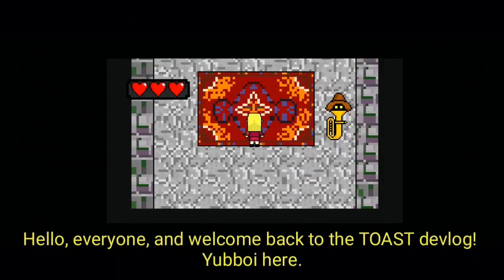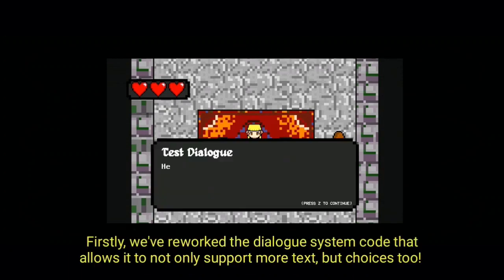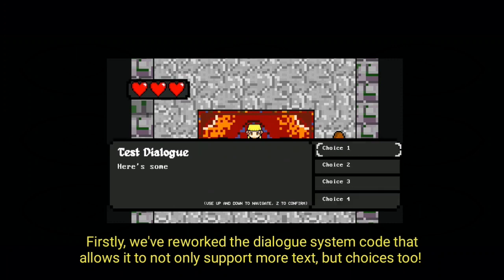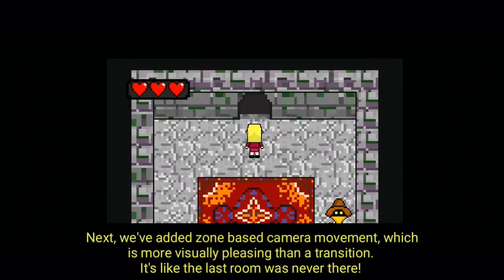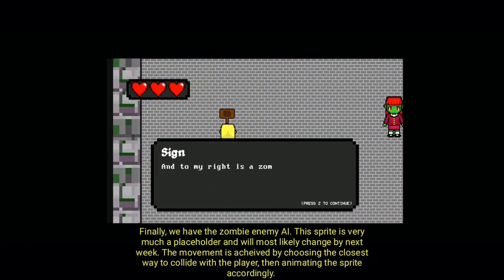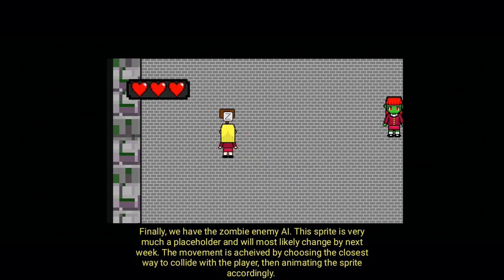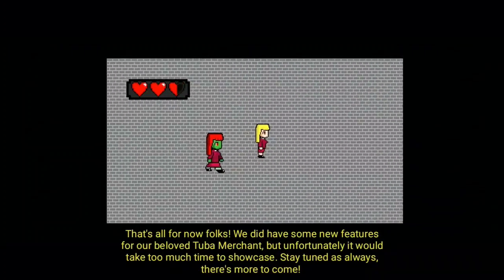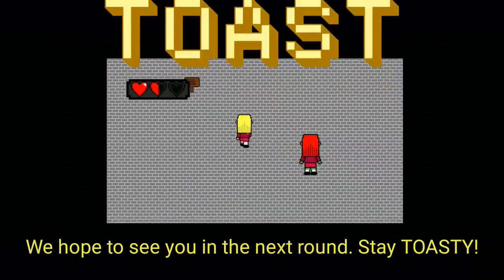TOAST Devlog - STEM Team Competition Week 4